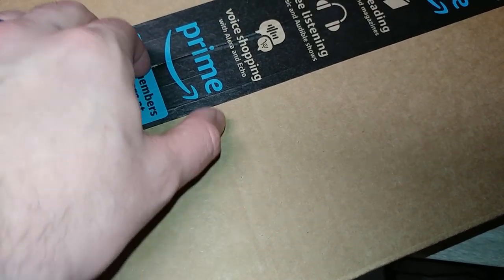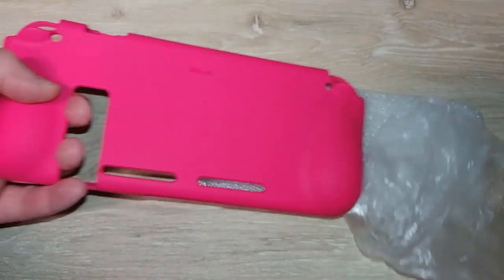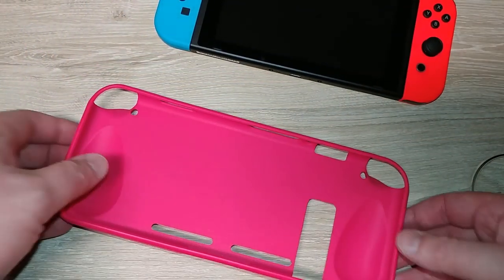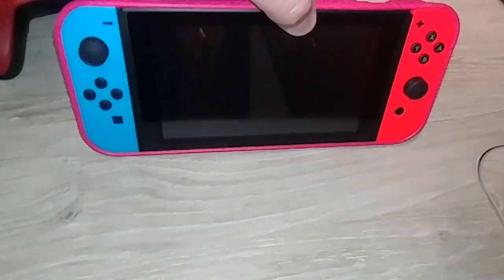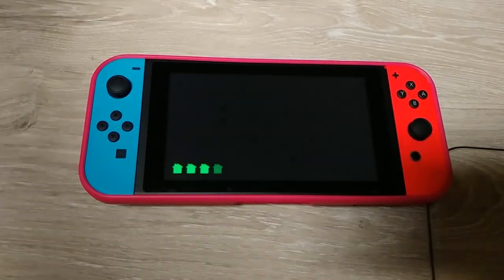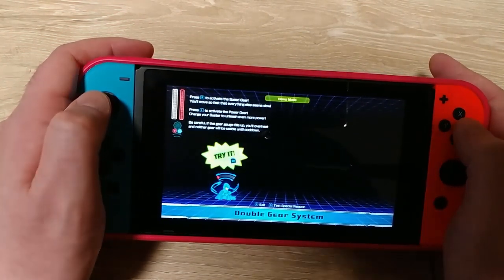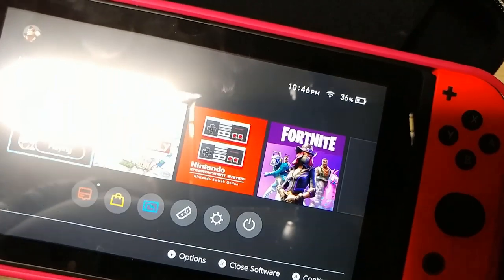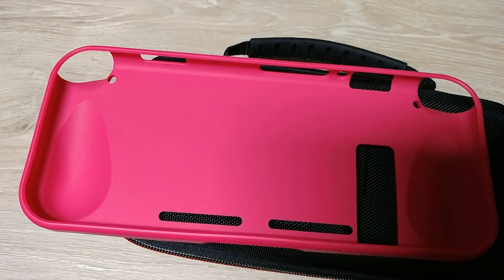JETech Protective Case - Nintendo Switch Grip Case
This is a short video showing the JETech Protective Case for the Nintendo Switch, Grip Cover with Shock-Absorption and Anti-Scratch Design in the Plum color. I also show how it fits in the the RDS Industries Nintendo Switch Game Traveler Deluxe Travel Case.
I also discuss the upcoming December giveaway, and show Nyko's Thin Case for Nintendo Switch along with the Nimbus 9 case for the Note9. There is some brief game play of Monopoly and Mega Man 11 on the Nintendo Switch with the JETech case on.

JETech Protective Case for Nintendo Switch 2017, Grip Cover with Shock-Absorption and Anti-Scratch Design (Plum):

I also show the RDS Industries Nintendo Switch Game Traveler Deluxe Travel Case

I also show and discuss the Skull & Co. GripCase Set:

I previously showed the AmazonBasics Vault Case for the Nintendo Switch:

I purchased the red PowerA Enhanced Wireless Controller with the Mario Silhouette at Best Buy:

If you don't have a Note9, here is a link on Amazon: